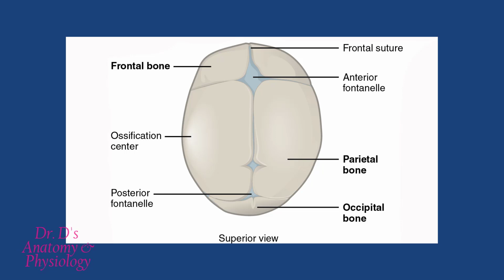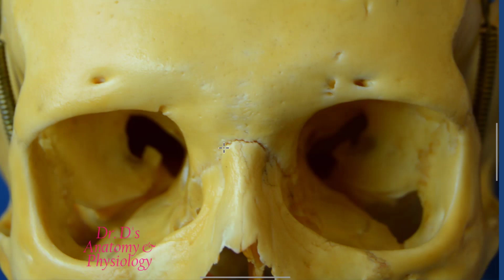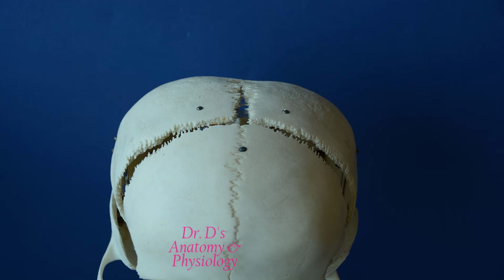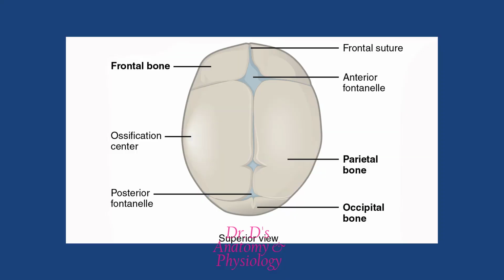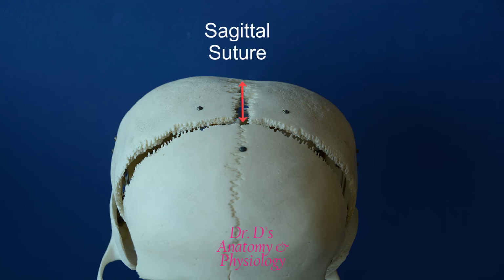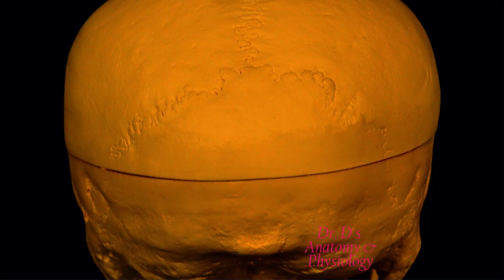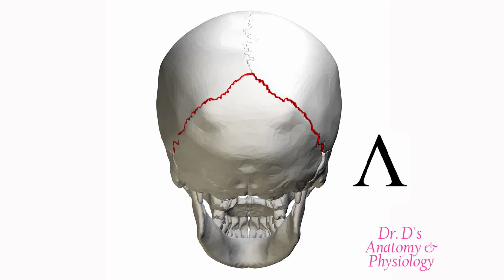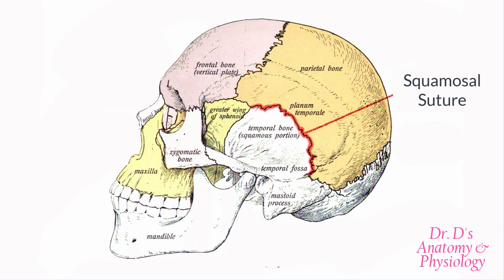Bone - Skull - Sutures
Sutures are a type of immovable articulation found only in the skull. The name of various sutures mostly derive from the bones that formed them. However, some articulations have whimsical names. This video describes the main sutures on the skull whose name derivations are not directly derived from the bordering bones.

Sobotta's Atlas and Text-book of Human Anatomy 1909 „Sobo 1909 39 - Squamosal suture“, Image photoshopped by Robert Droual,

Sobotta's Atlas and Text-book of Human Anatomy 1909 „Sobo 1909 46 - sagittal suture “, marked as public domain, more details on Wikimedia Commons